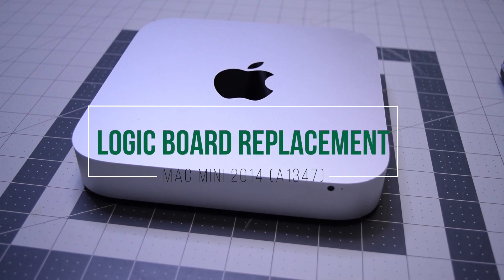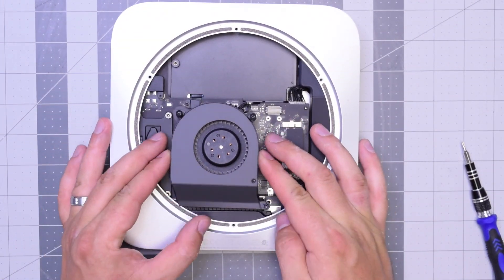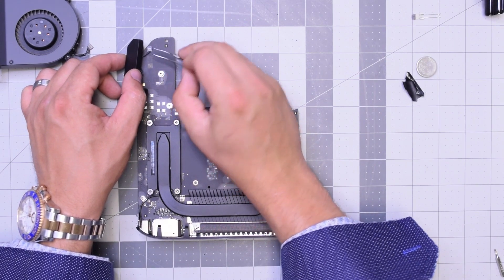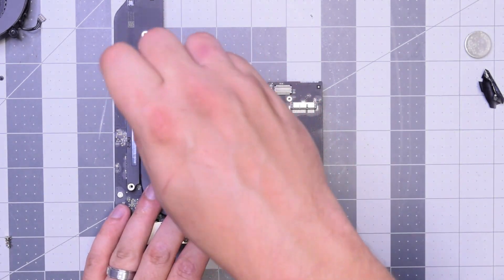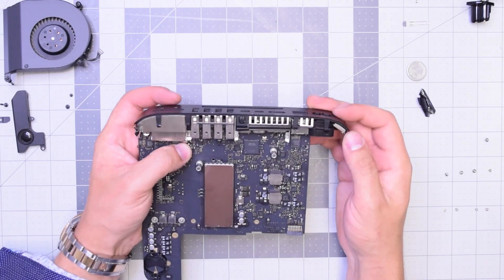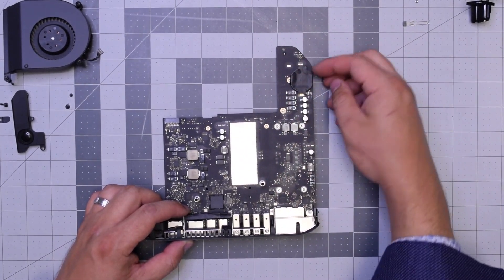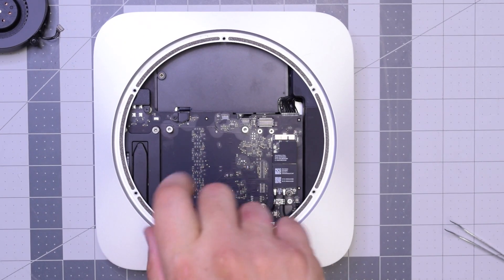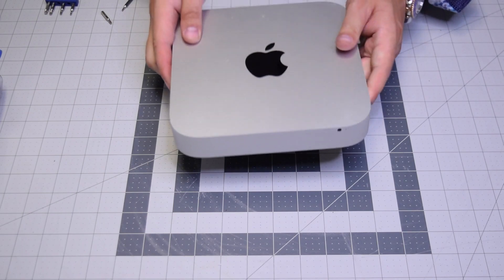Logic Board Replacement - Mac Mini 2014 - 2017 (A1347)